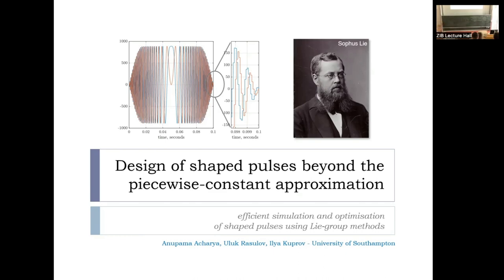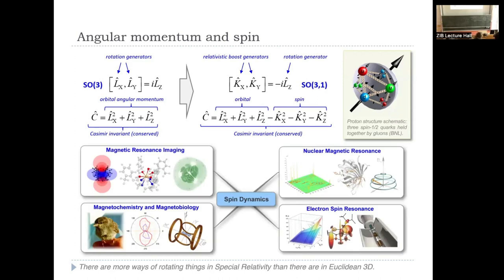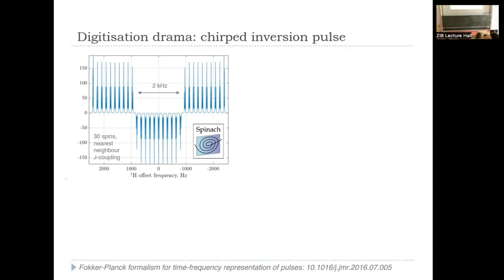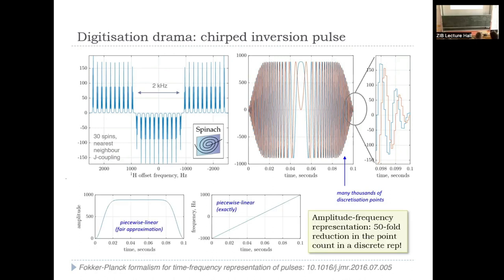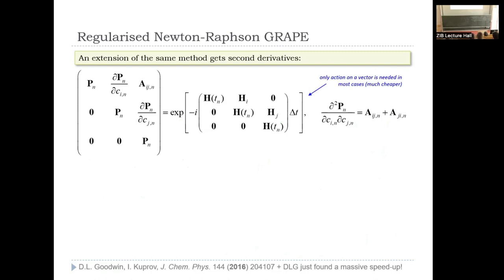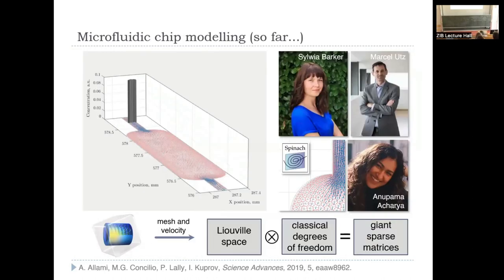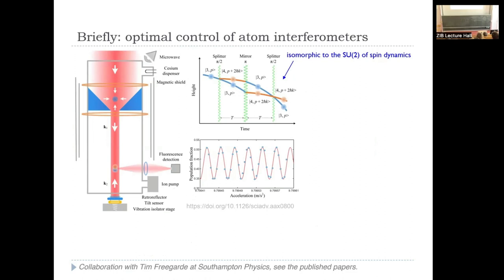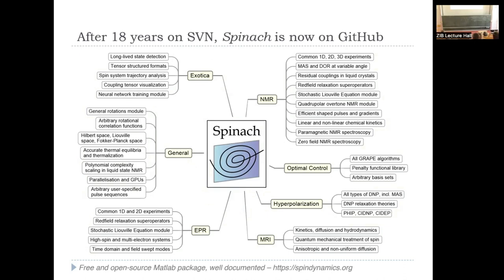Ilya Kuprov - Simulation and Design of Shaped Pulses Beyone the Piecewise-Constant Approximation